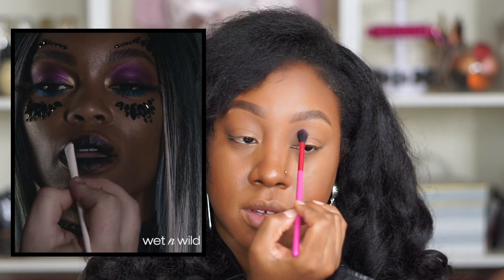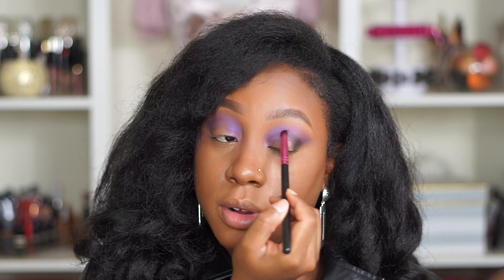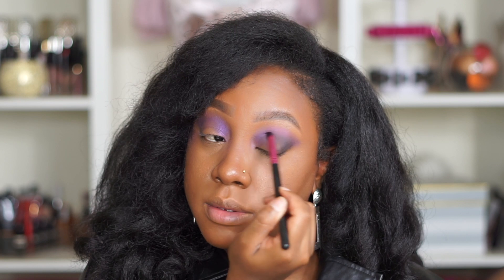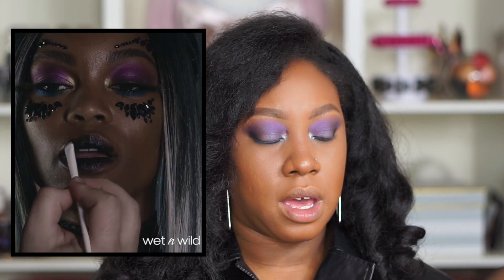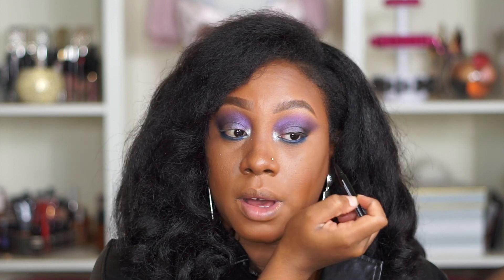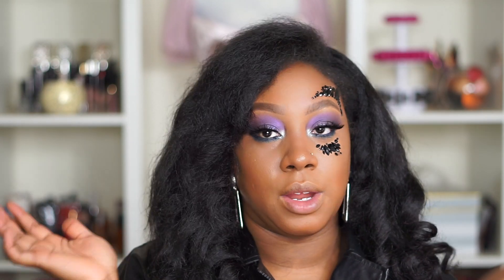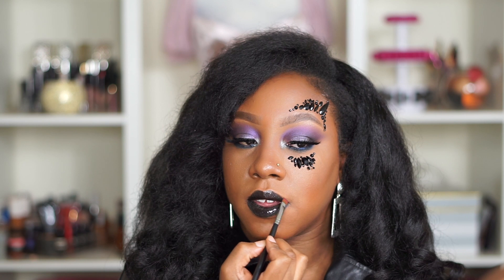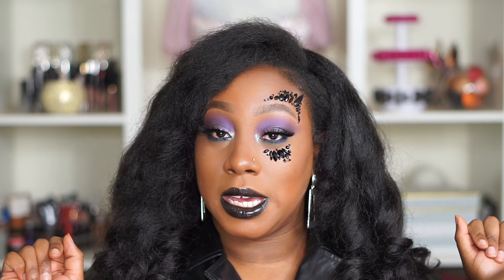WET N WILD FANTASY MAKERS REVIEW! RECREATED THE EVIL QUEEN LOOK USING THE HALLOW-QUEEN PALETTE!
Hey, it's me…Cee!✨ Wet n wild fantasy makers has really changed the game this hallow-queen season! I recreated Jordan Liberty's evil queen look using the Wet n Wild Hallow-Queen Palette!

MY LIFE MATTERS, YOUR LIFE MATTERS, WE MATTER! BLACK LIVES MATTER! ♥︎
HERE ARE WAYS YOU CAN EDUCATE YOURSELF & HELP ⇣

We're on the road to 2K! I truly hope through each of my posts I inspire you to grow, glow and blossom into your unapologetic self.

♥︎ FAQ ♥︎
▸ Name: Ciara
▸ Age: 26
▸ Location: Baltimore, MD
▸ Camera: Sony A600
▸ Editing Software: Final Cut Pro X